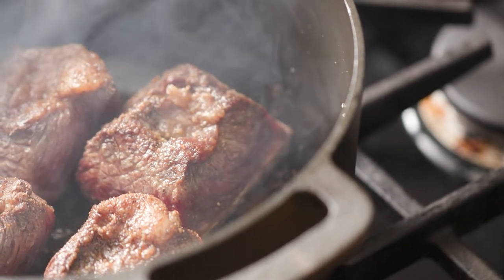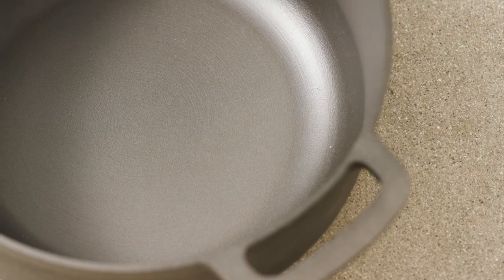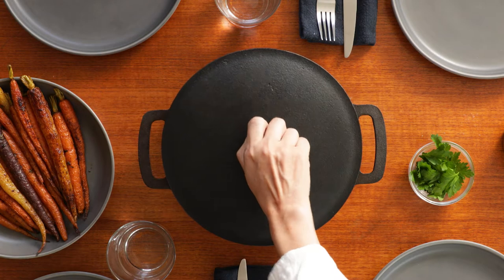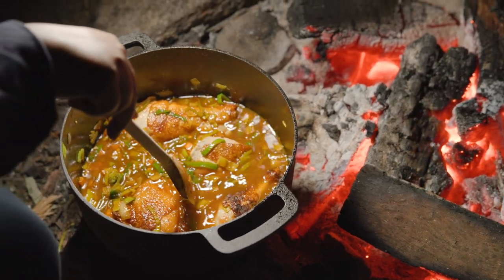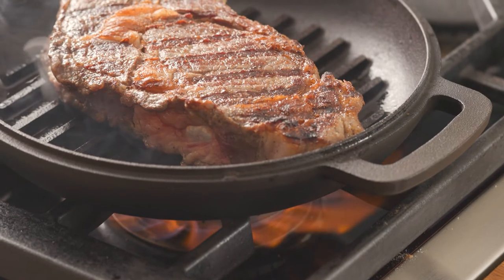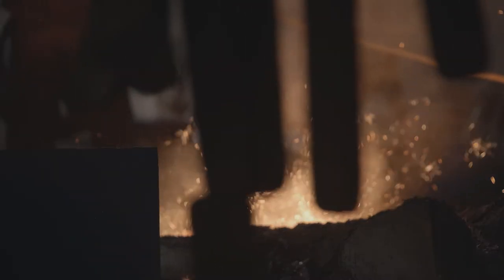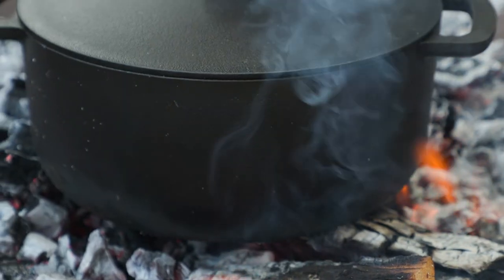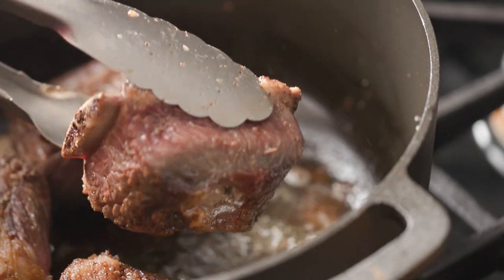Prepd Dutch Oven - The Ultimate Dutch Oven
A reinvented classic that can do it all. Polished smooth, naturally non-stick cast iron that will last for generations.